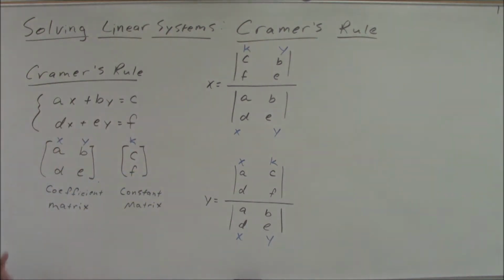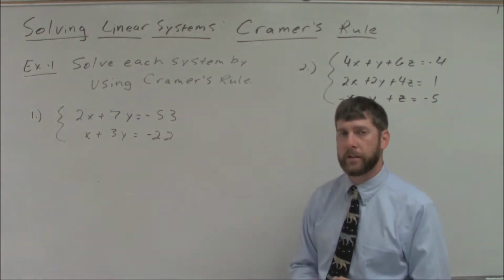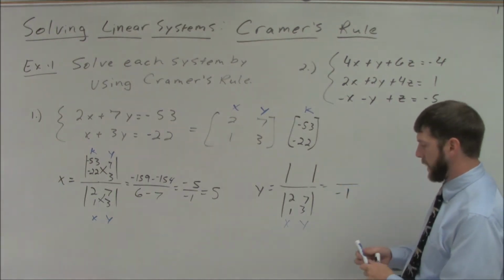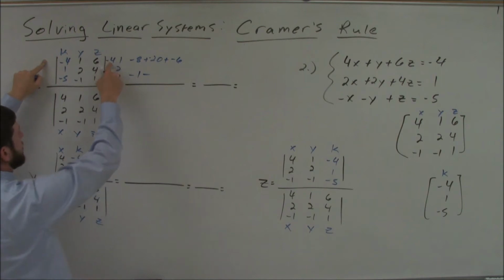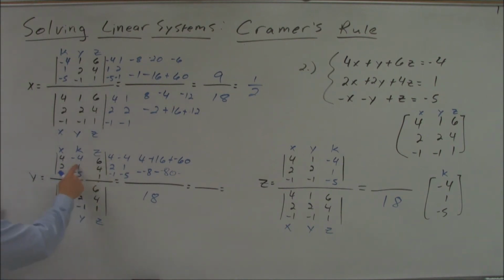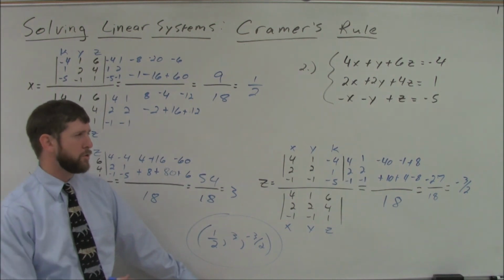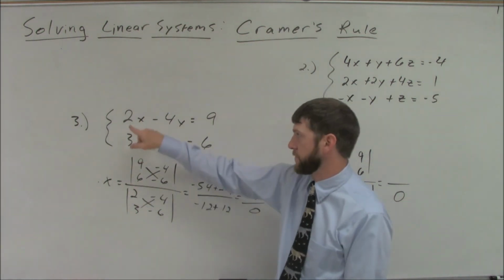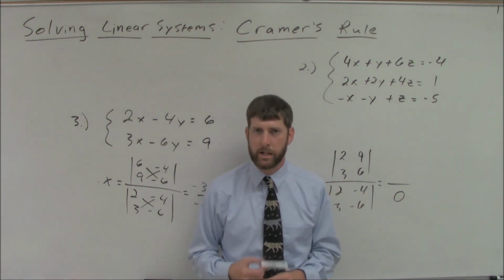Solving Linear Systems: Cramer's Rule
This is a lecture on using Cramer's Rule and Matrix Determinants to solve systems of equations.